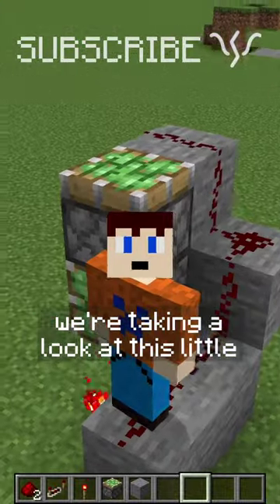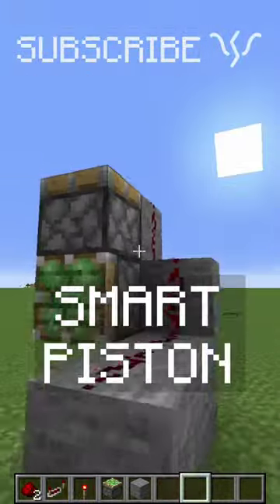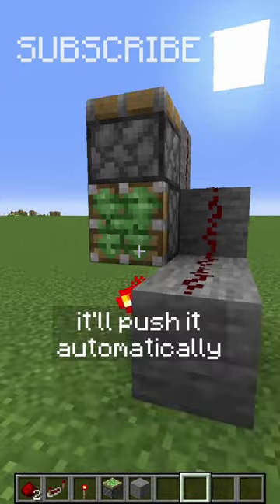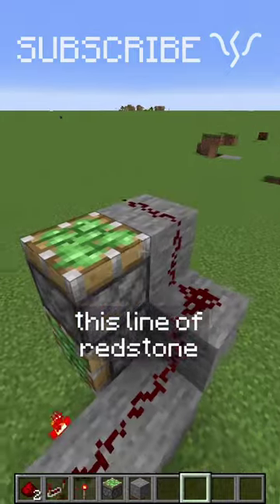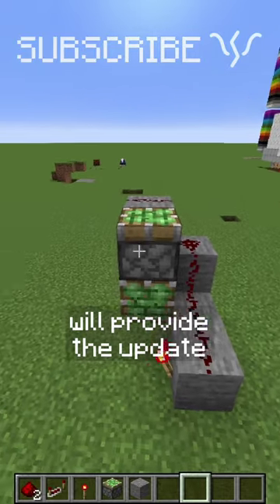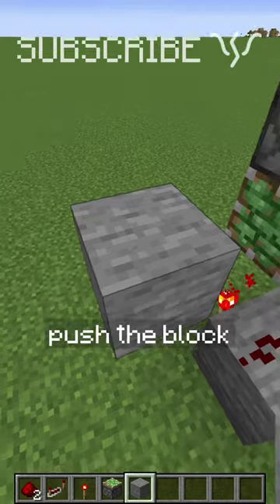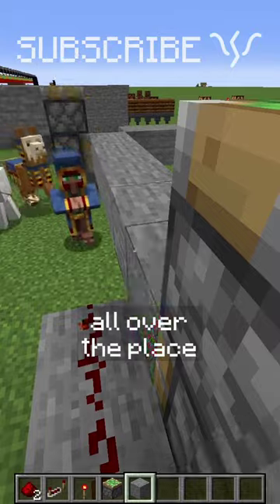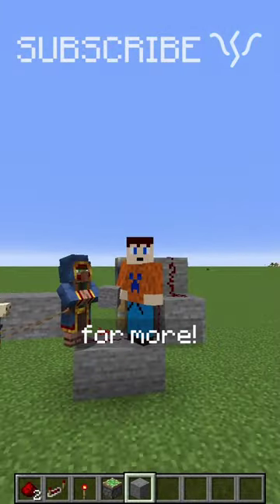0-TICK AUTOMATIC SMART PISTON to push blocks INSTANTLY | Redstone with PsiVolt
@PsiVolt @ThatMumboJumbo Mumbo is one of my biggest inspirations and I had to show off this amazing build that is incredibly fast!